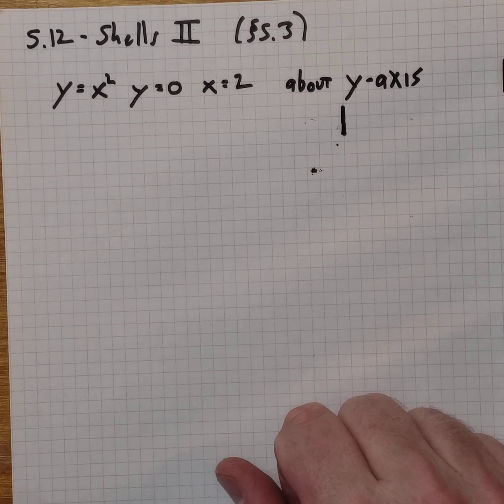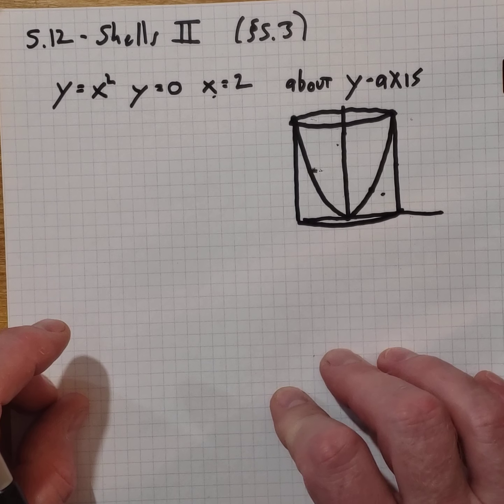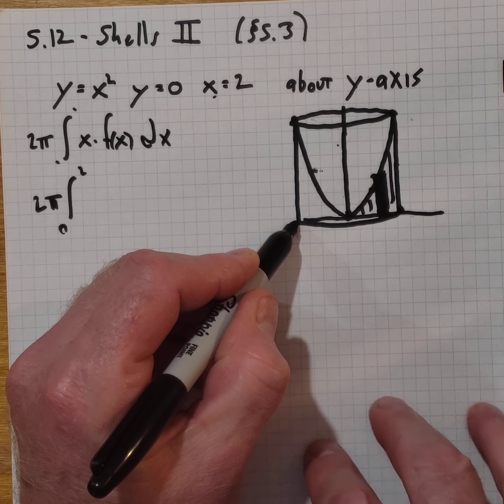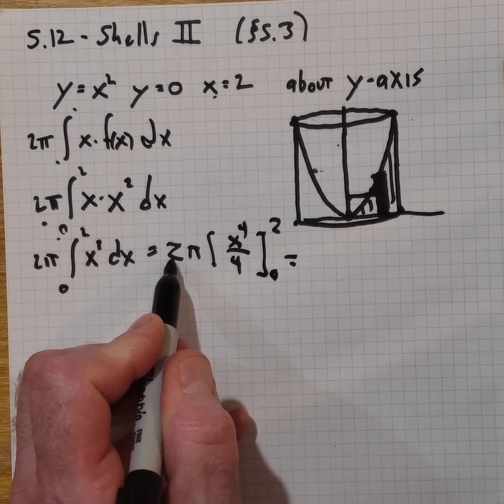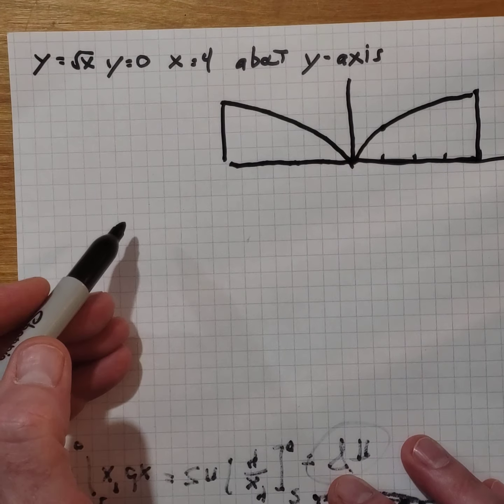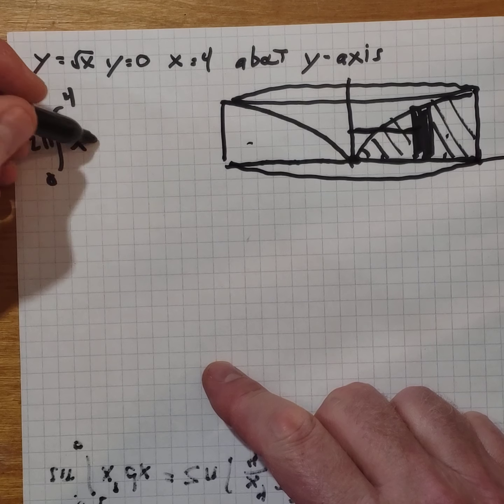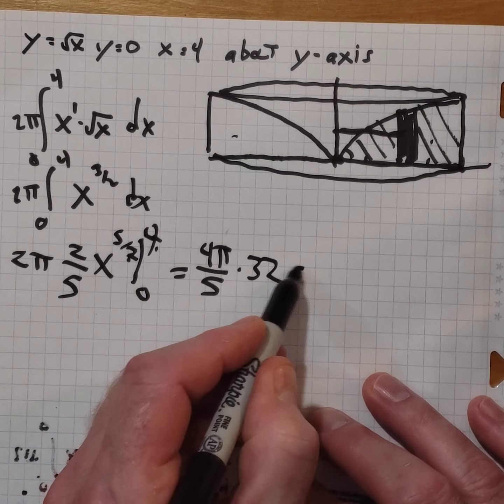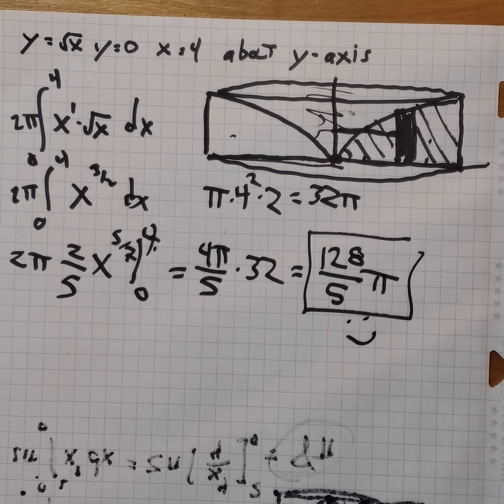Calc 5 12 Volumes by Shells II